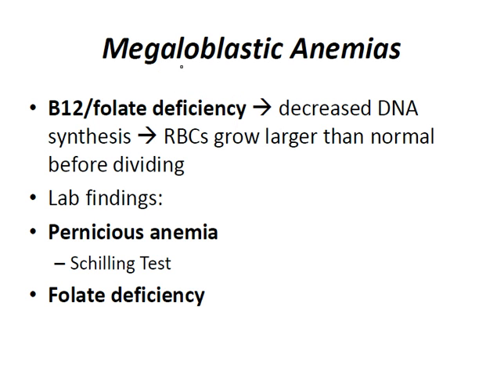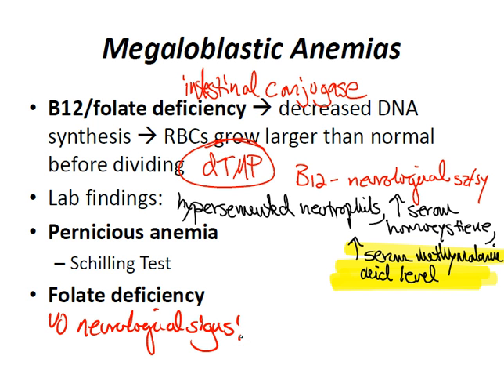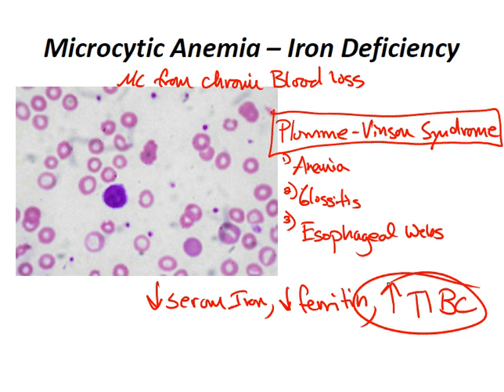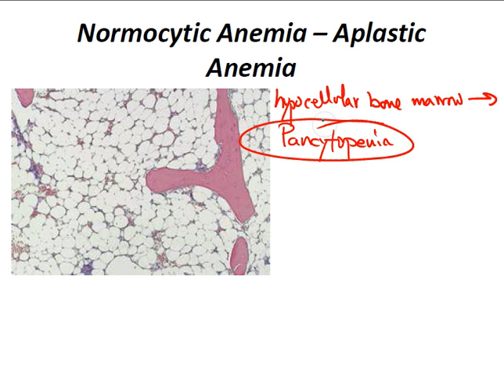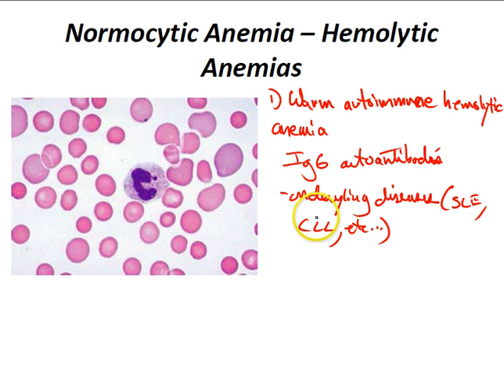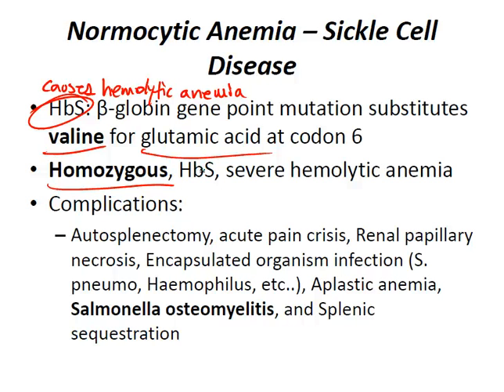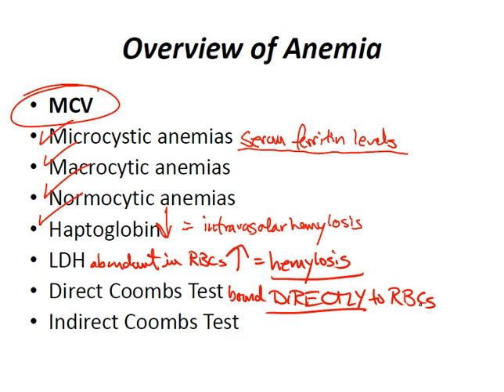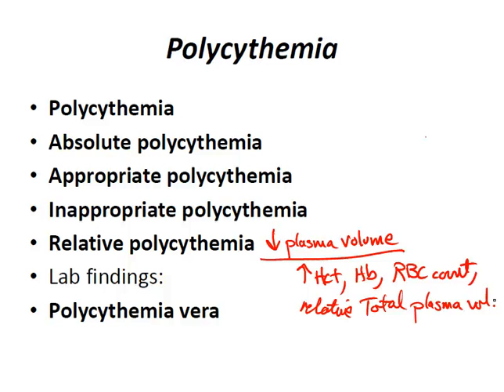USMLE Review - Hematology (Anemias)